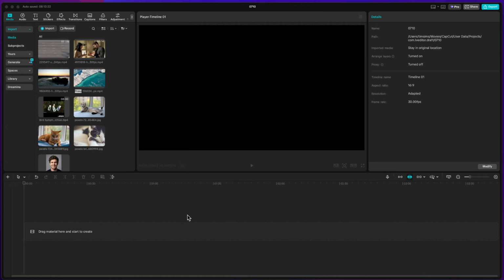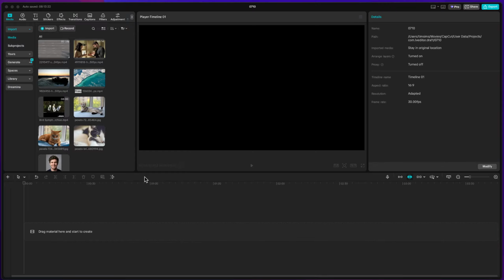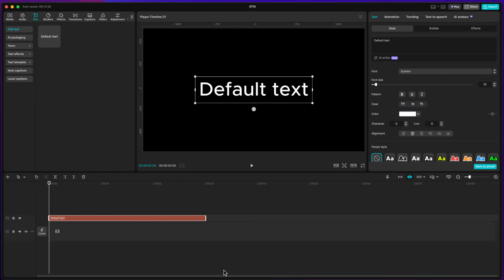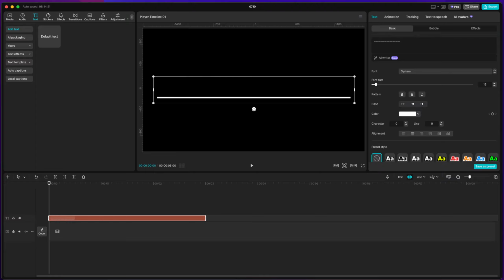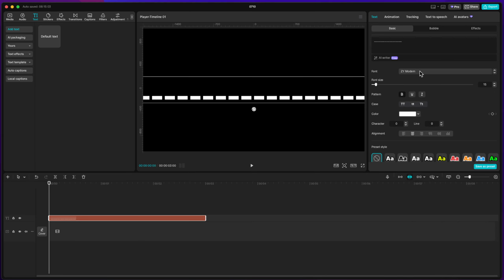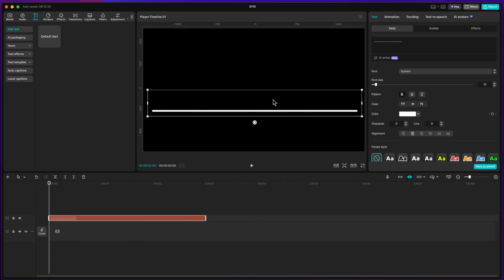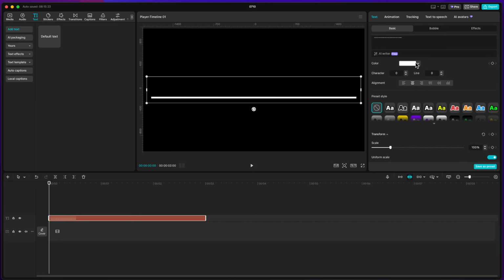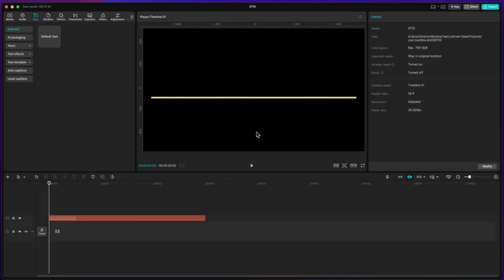How to Add Line in CapCut (Step-By-Step) [2026 guide]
00:00 Introduction
00:20 Getting Started in CapCut
00:46 Setting Up a Blank Canvas
01:01 Accessing the Text Menu
01:23 Creating the Line
01:45 Choosing Fonts and Styles
02:06 Resizing and Positioning the Line
02:58 Adding Color to the Line
03:17 Final Adjustments and Tips
03:27 Conclusion and Next Steps